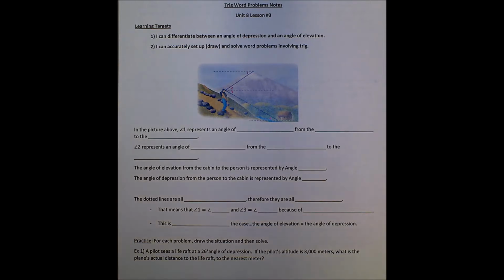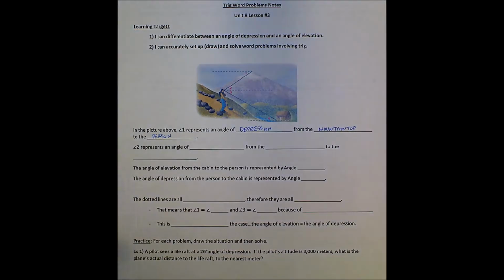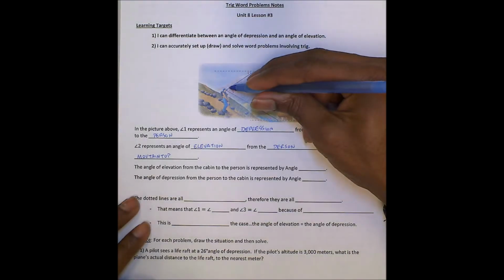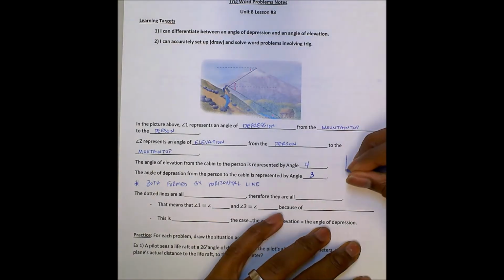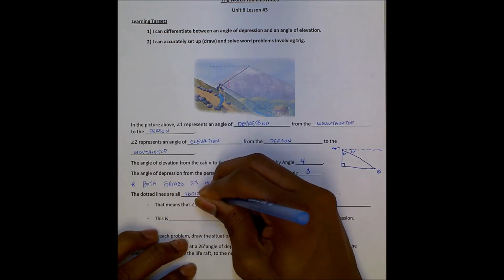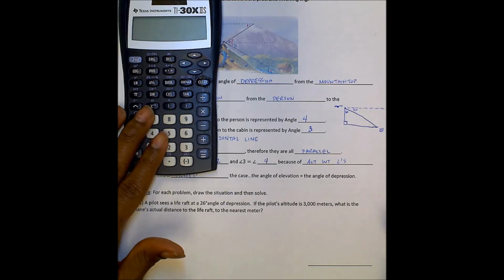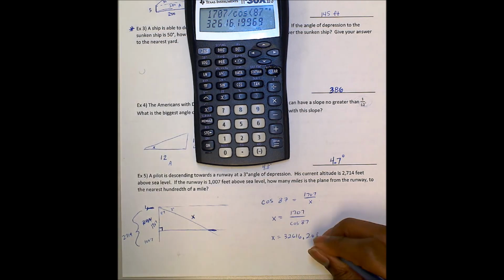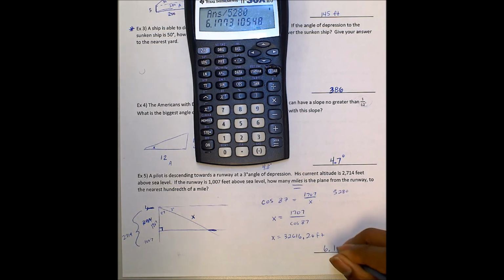Unit 8 Lesson 3: Trig Word Problems